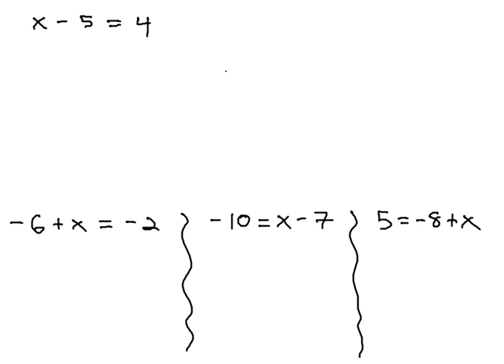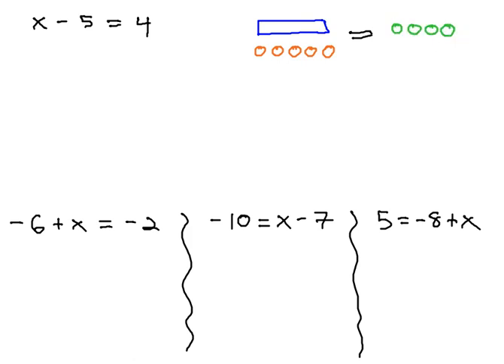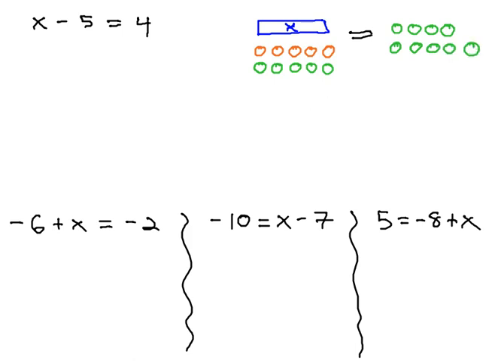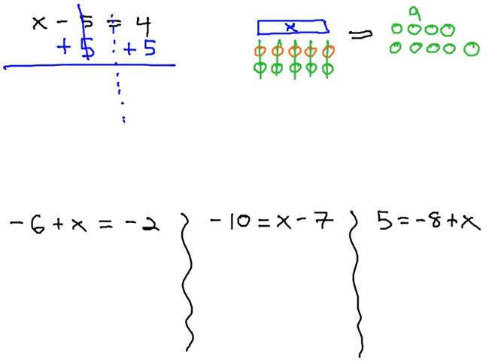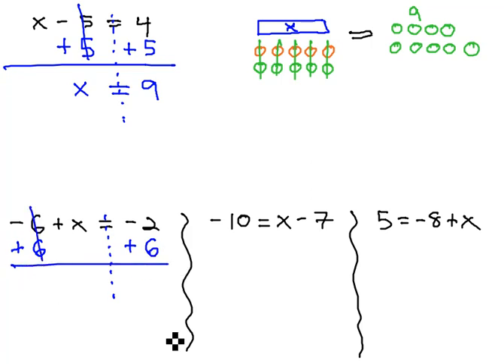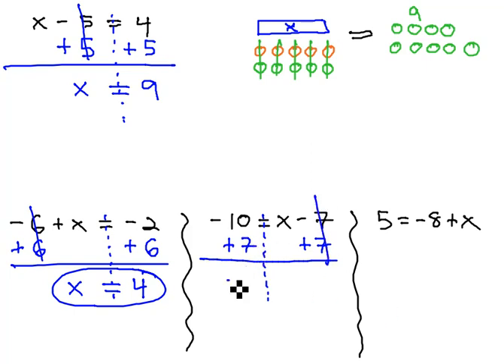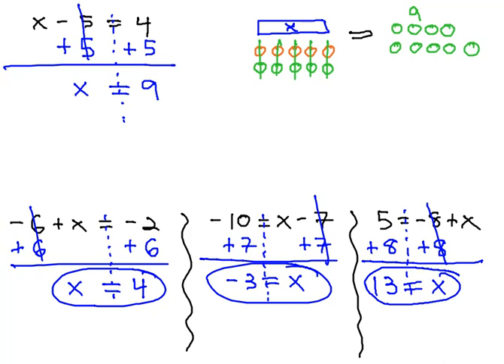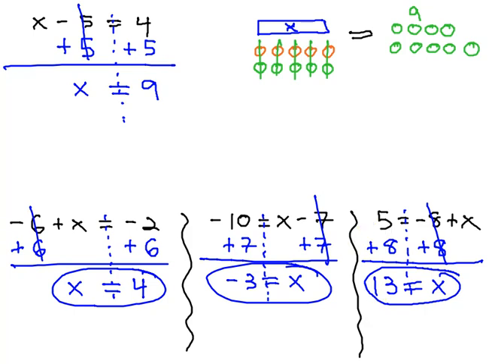Solving One Step Subtraction Problems